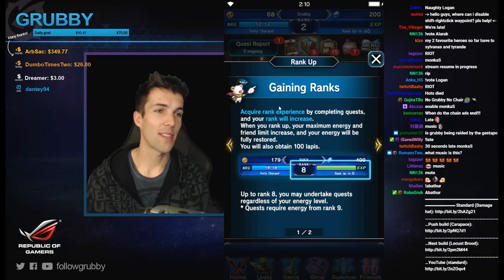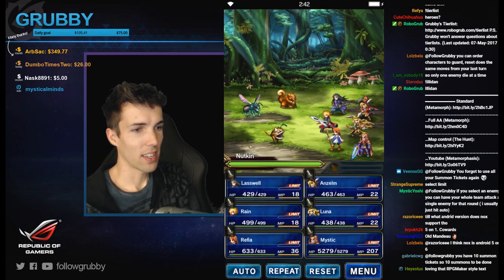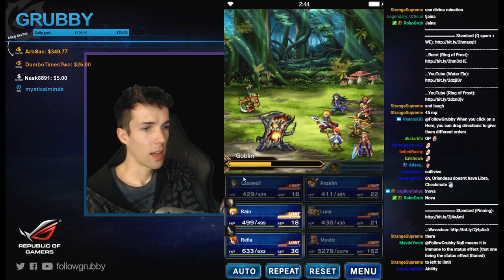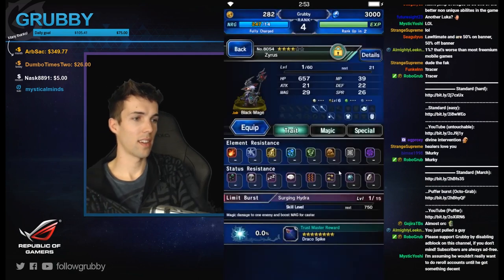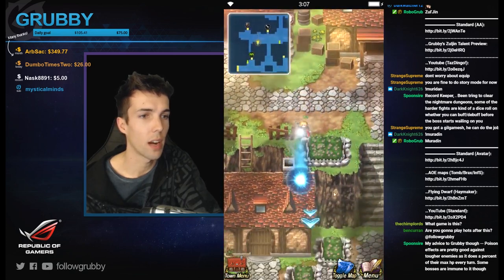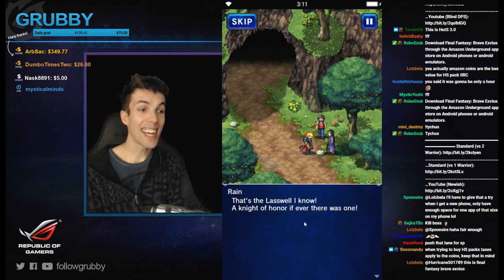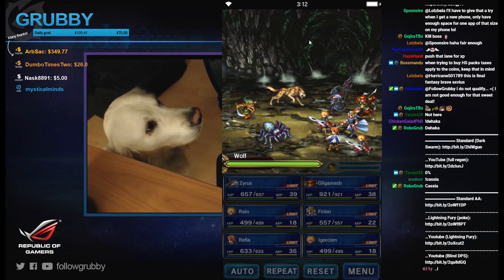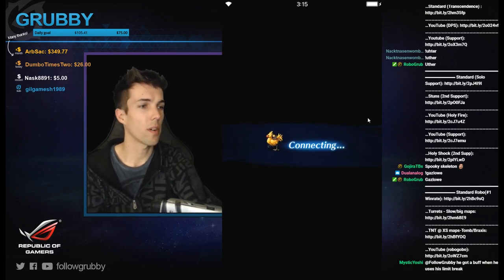Grubby | Final Fantasy Brave Exvius - Mobile RPG - Amazon Coin Promotion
I typically play mobile games a little bit each day and have been recently looking for a mobile RPG.  I was asked by Amazon Coin about an opportunity to sponsor a really good promotion they have going on until May 25th. (Streamed Live on Twitch 12-May-2017)

After doing some research, I chose Brave Exvius as I have been a big fan of Square Enix games growing up and saw they have an active subreddit of almost 30,000.  I was lucky enough to receive a rare unit!

The Promotion:  Amazon Coin offers discounts on in-game items in many of your favorite mobile games on Android!  For the limited time promotion, you get $35 off the value of $100 of Amazon Coins.
That means you can buy IAPs like Lapis in Final Fantasy: Brave Exvius or even more Hearthstone packs!  This Amazon Coin deal is available in US, UK, FR, IT, ES, and Germany.